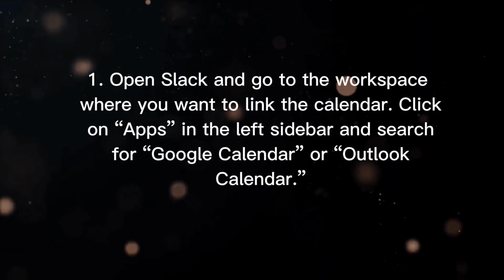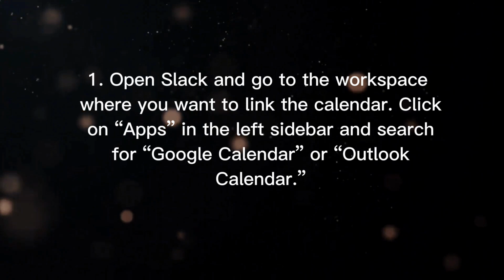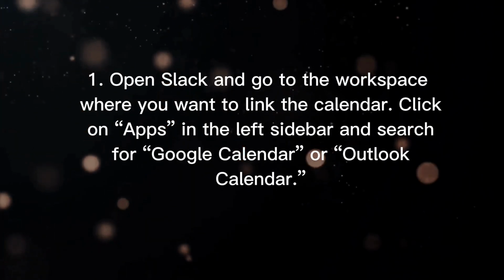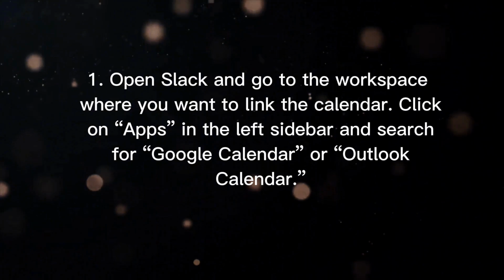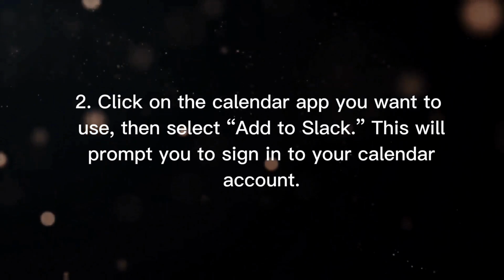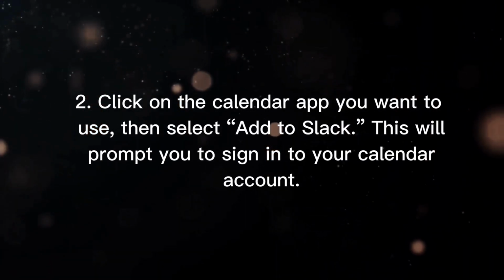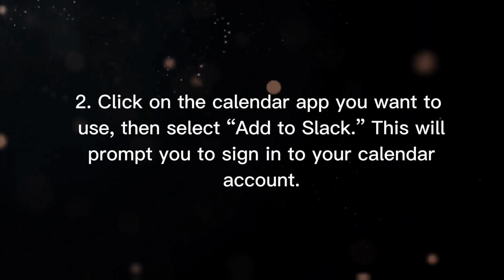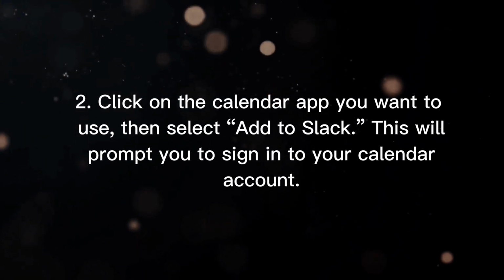How To Link A Calendar In Slack | Easy Tutorial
Learn how to link a calendar in Slack to stay organized and never miss important events. This tutorial will guide you through the process of integrating Google Calendar or Outlook with Slack for seamless scheduling.